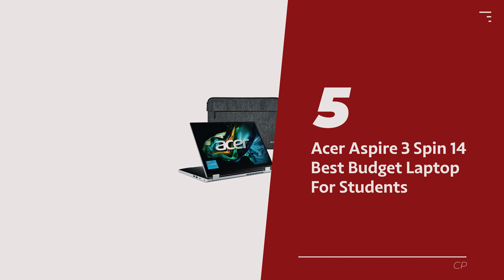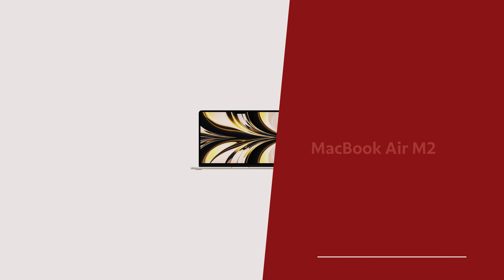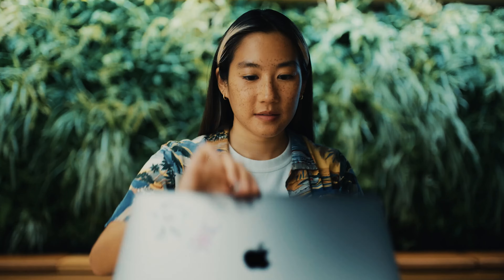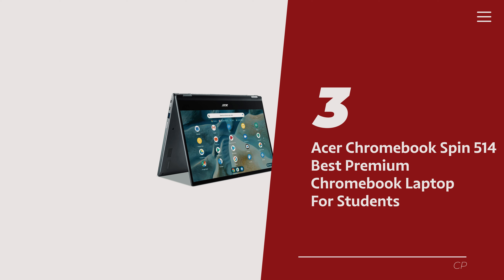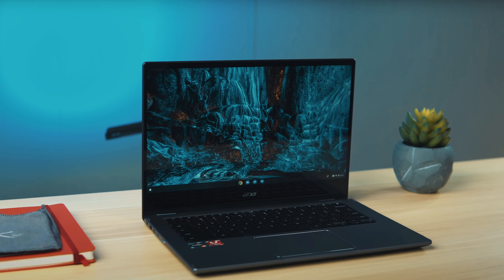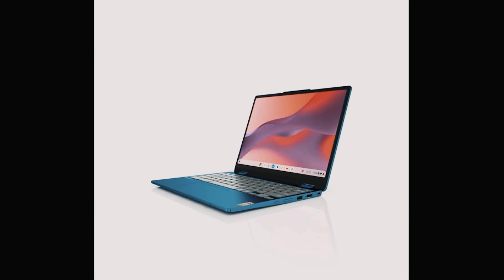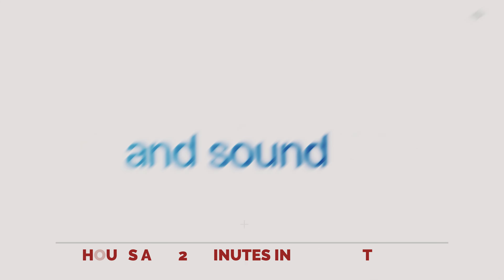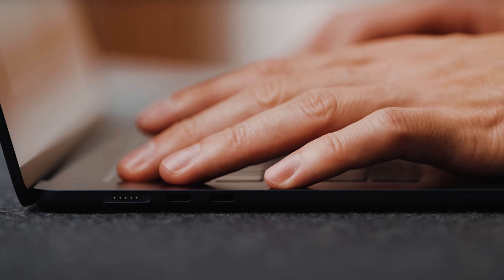Best Laptops For Students 2024 - (Which One Is The Best?)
➡ Links of the Best Laptops For Students we listed in this video.

1. Macbook Air M3 - Best Laptop For Students Overall

2. Lenovo IdeaPad Flex 3 Chromebook - Best Laptop with Endurance For Students

3. Acer Chromebook Spin 514 – Best Premium Chromebook Laptop For Students

4. MacBook Air M2 - Best Laptop For Creative Students

5. Acer Aspire 3 Spin 14 - Best Budget Laptop For Students

For students seeking the perfect laptop to power through their academic endeavors, these top picks offer a blend of performance, durability, and affordability. Leading the pack is the Macbook Air M3, acclaimed for its sleek design, powerful performance, and seamless integration with the Apple ecosystem, making it an ideal choice for students looking for a versatile and reliable laptop. If endurance is a top priority, the Lenovo IdeaPad Flex 3 Chromebook shines with its long battery life and durable build, ensuring it can keep up with the demands of a busy student lifestyle. For those seeking a premium experience, the Acer Chromebook Spin 514 delivers with its high-quality construction, vibrant display, and fast performance, perfect for students who prioritize style and functionality. Creative students will appreciate the power and versatility of the MacBook Air M2, which offers robust performance and advanced features to support graphic design, video editing, and more. Finally, the Acer Aspire 3 Spin 14 provides excellent value for budget-conscious students, offering reliable performance and essential features at an affordable price point. Whether you're studying, creating, or collaborating, these laptops are sure to meet the needs of students from all walks of life.

Video link: